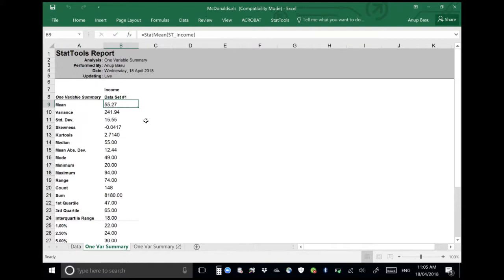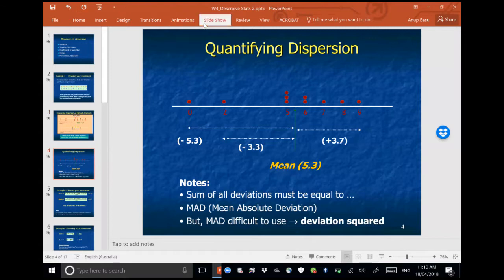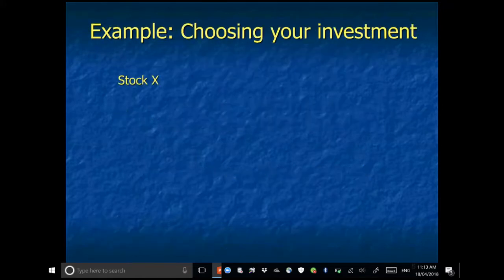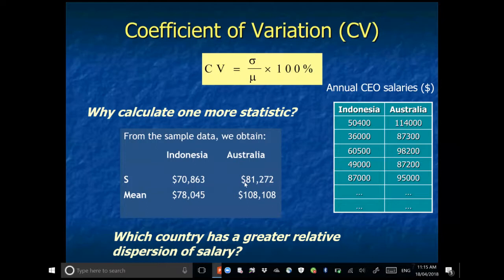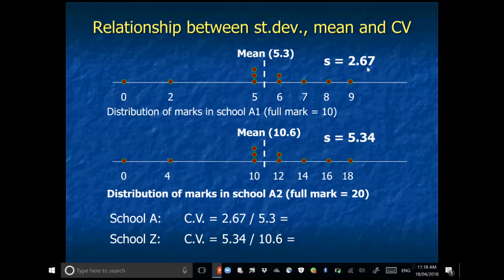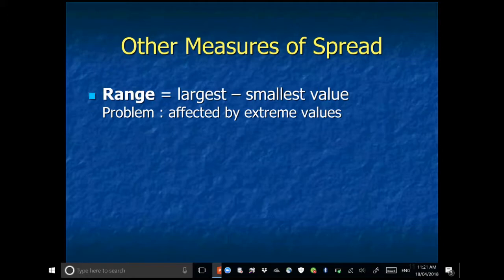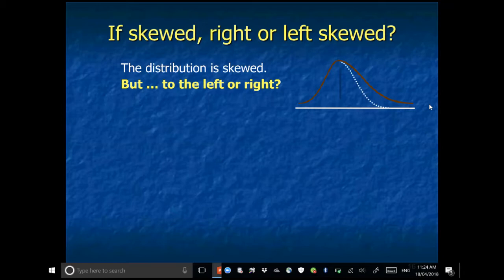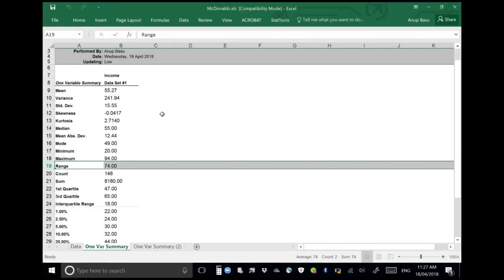Module 1.4 Descriptive Statistics with Palisade (StatTools): Part 2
Module 1.4 Descriptive Statistics with Palisade (StatTools): Part 2 presented by Dr. Anup Basu